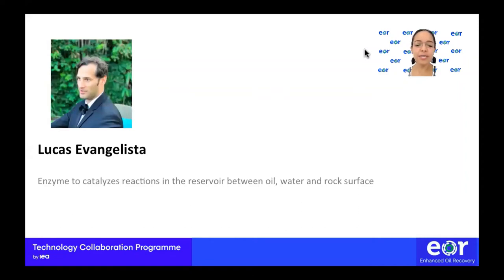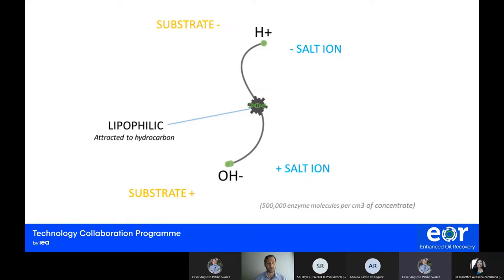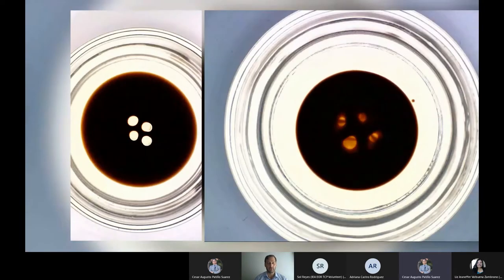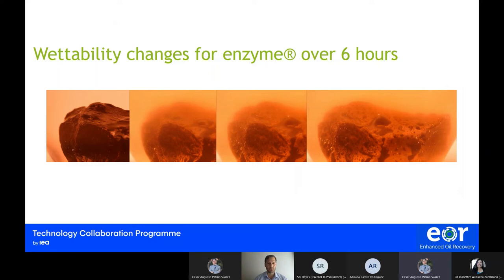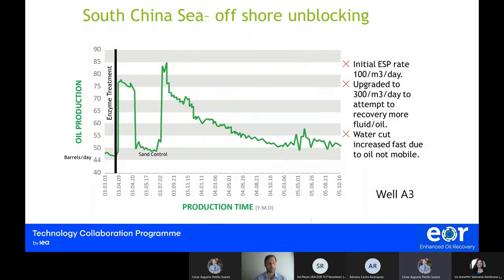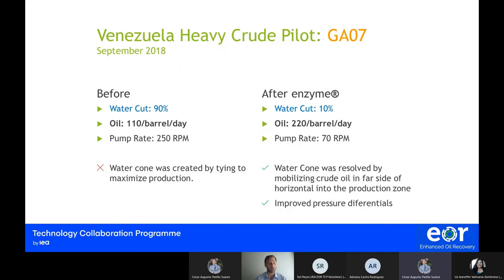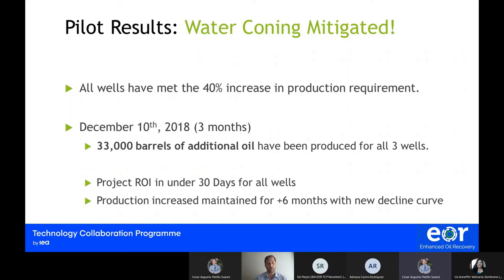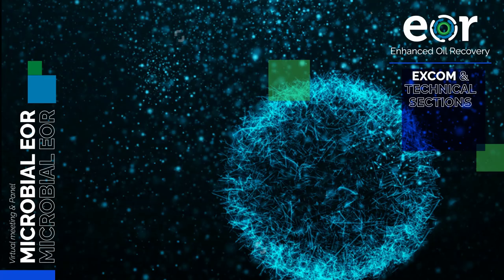Lucas Evangelista - Potential of enzymes treatment for the enhanced recovery of oil USA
Potential of enzymes treatment for the enhanced recovery of oil - USA